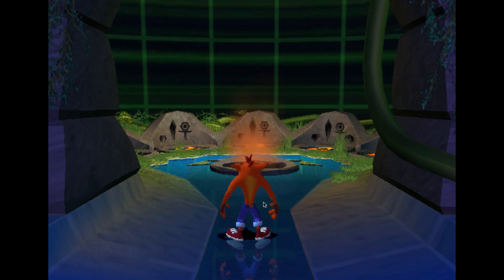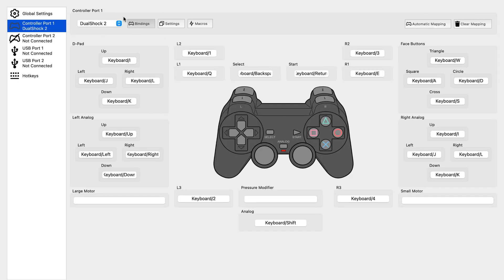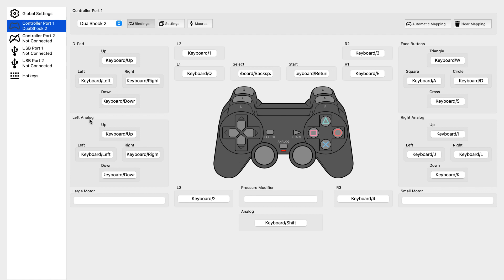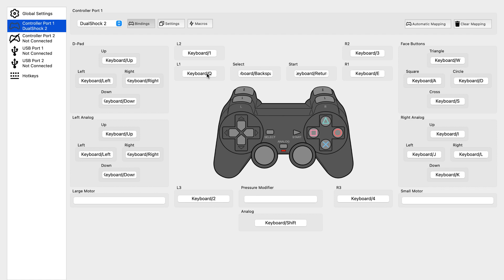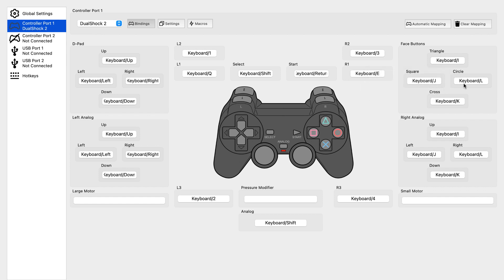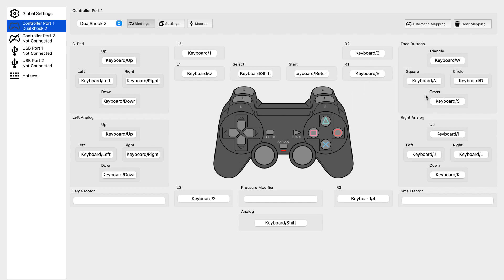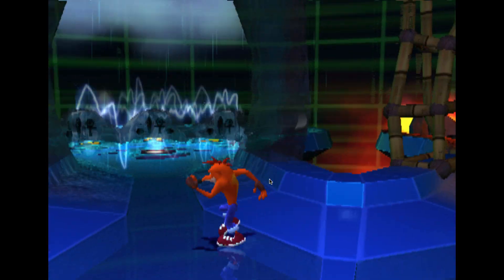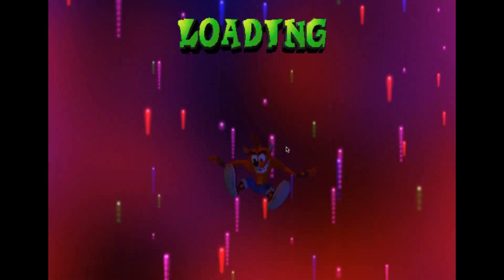pcsx2 keyboard controller settings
Get my complete Unity games development bundle

Do you have a question? my WhatsApp